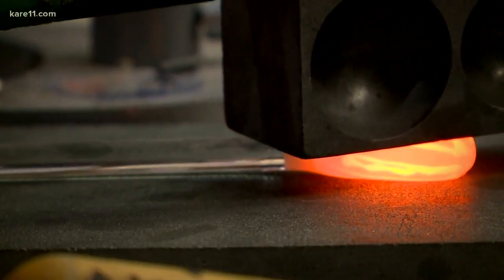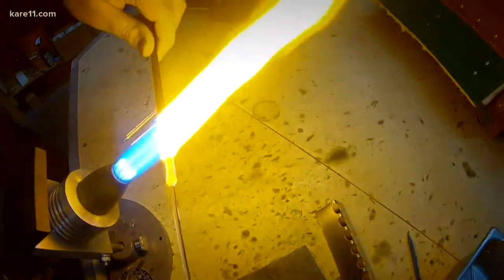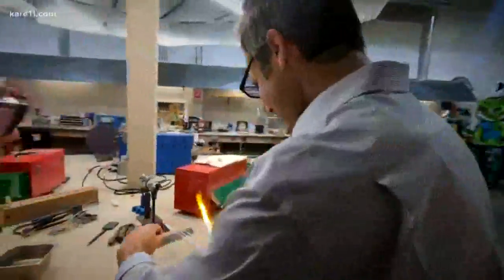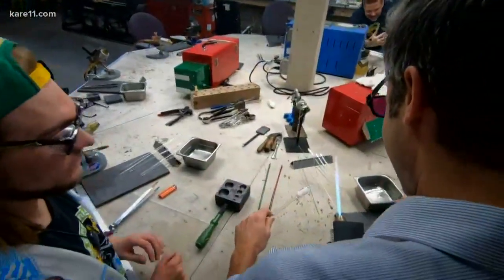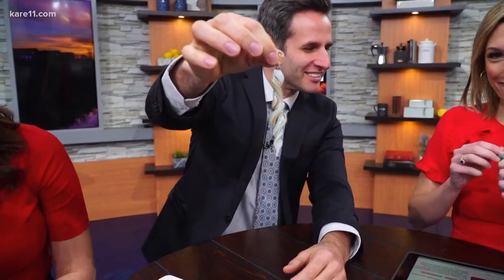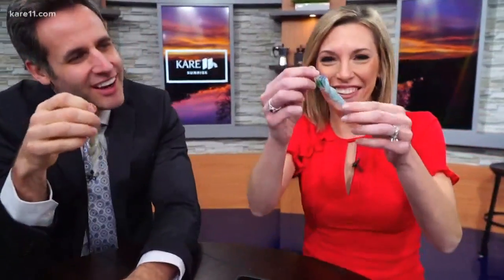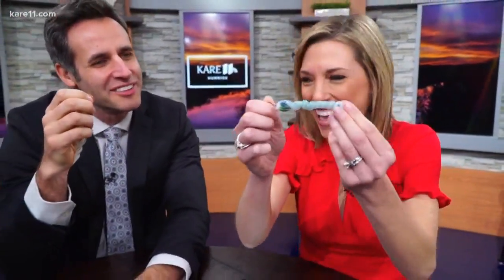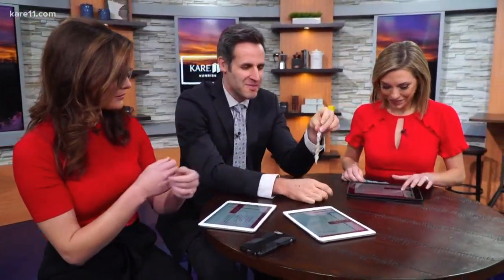Make your own glass Christmas ornaments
Kris Laudien and Lauren Leamanczyk did some lampworking and made Christmas ornaments.